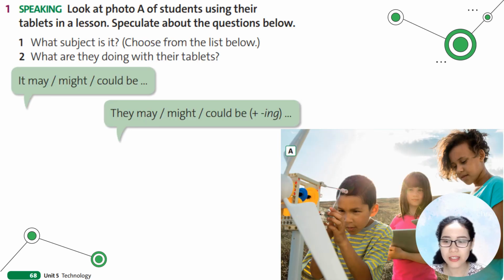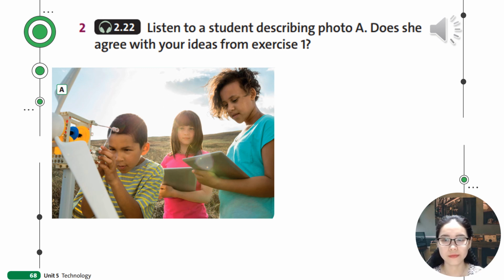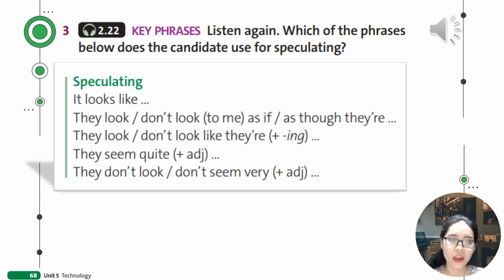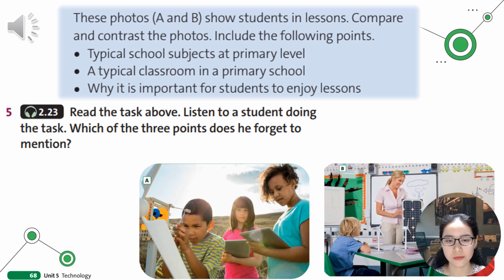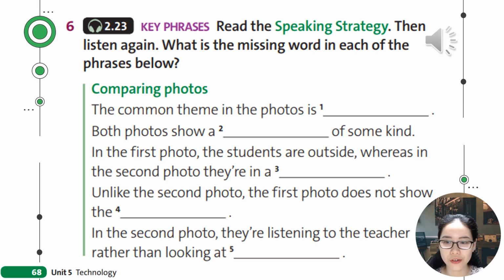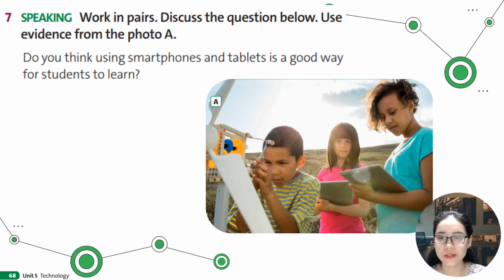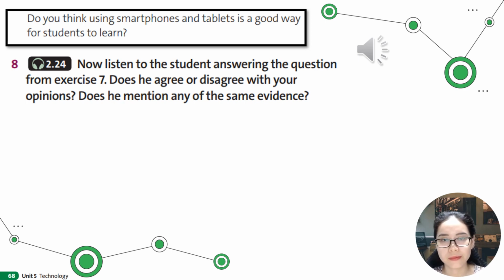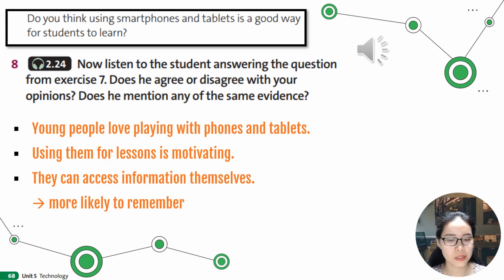[SEDIDCO] Tiếng Anh 11 Friends Global - Unit 5 – Speaking - Phim phụ đạo bài học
SEDIDCO - Công ty cổ phần Đầu tư & Phát triển Giáo dục Phương Nam là đơn vị thành viên của Nhà xuất bản Giáo dục Việt Nam, chức năng hoạt động của công ty bao gồm:
- In và phát hành: Sách bài tập, sách tham khảo và lịch bloc các loại...
- Liên kết xuất bản, mua sách báo, tạp chí;
- Sản xuất, mua bán các thiết bị, dụng cụ giáo dục, văn phòng phẩm, giấy và các sản phẩm từ giấy; Sản xuất, mua bán băng đĩa từ tính, quang học và sao chép bản ghi;
- Kinh doanh bất động sản, cho thuê văn phòng và nhà xưởng;
- In bao bì, thiết kế mẫu;
- Dịch thuật; Tư vấn và cung cấp dịch vụ biên soạn, biên tập sách, trao đổi bản quyền; Tư vấn đầu tư, du học.
Các bộ sách được phát hành tại:
Công ty Cổ phần Đầu tư và Phát triển Giáo dục Phương Nam
Địa chỉ: 231 Nguyễn Văn Cừ, P.4, Q.5, TP Hồ Chí Minh